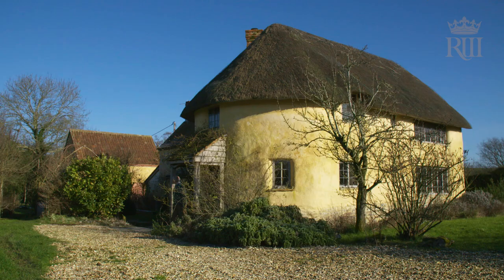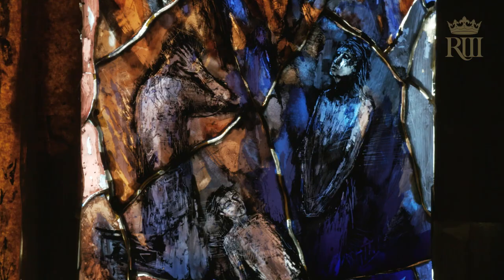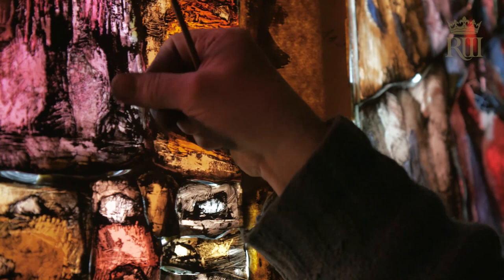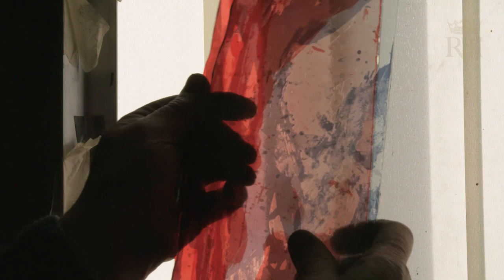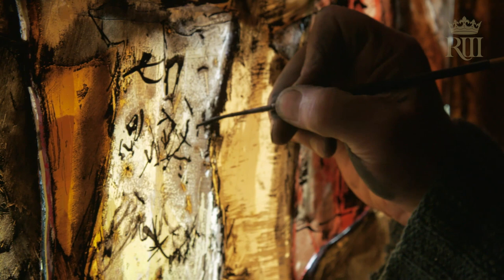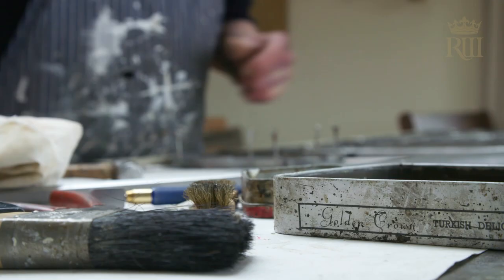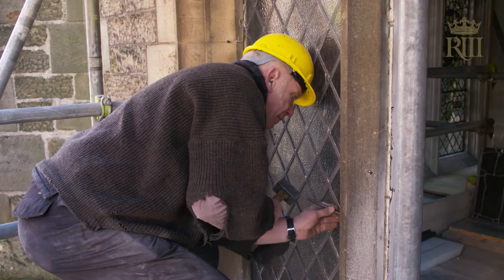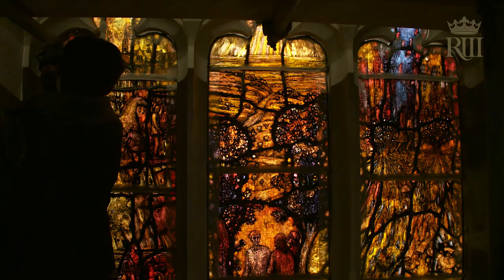The Making of the Redemption Windows | Richard III at Leicester Cathedral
Tom Denny, the designer of the two new Richard III windows in St Katharine's Chapel at Leicester Cathedral, talks about the process of designing and making the windows.

Video by Alex J Wright.